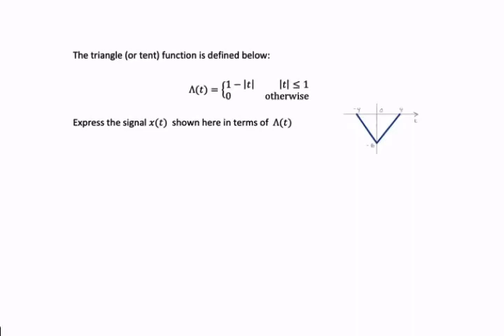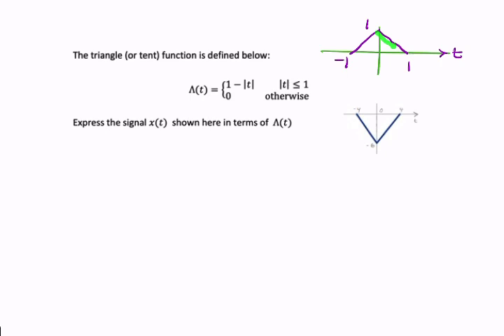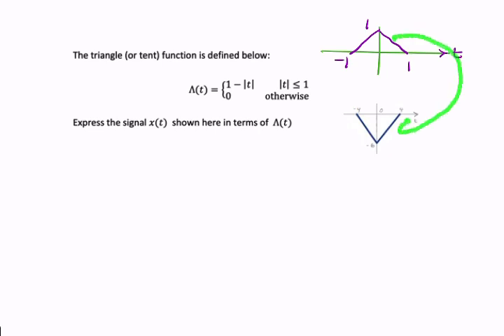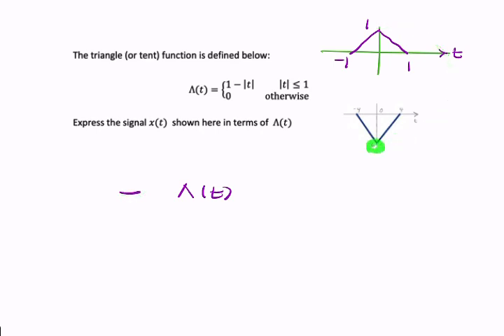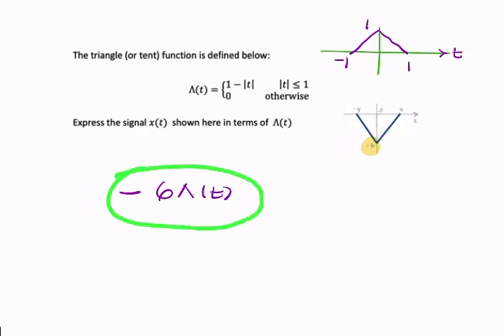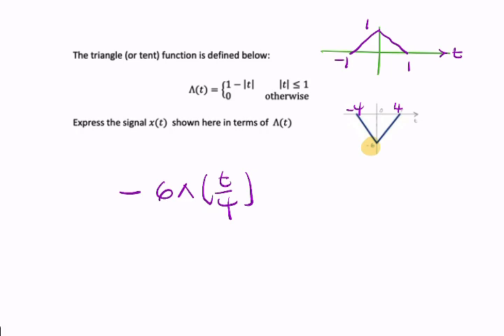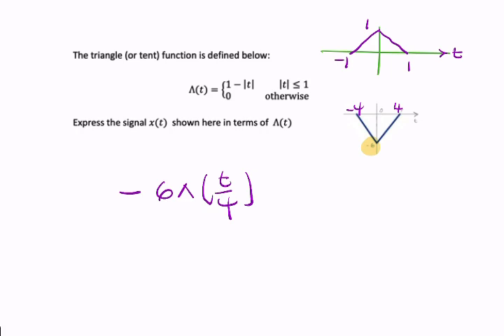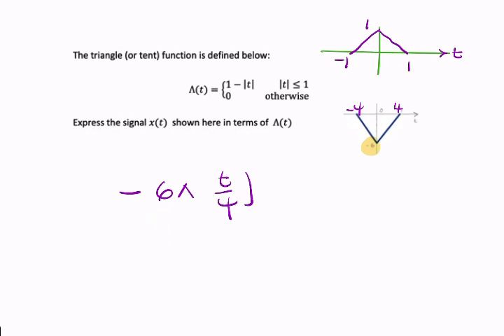Transformation of a tent function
ELEC270 Signals and Systems
Related to Lecture 6 - properties of the Fourier Transform
and to Lecture 1 - Signal Characterisation and Operations